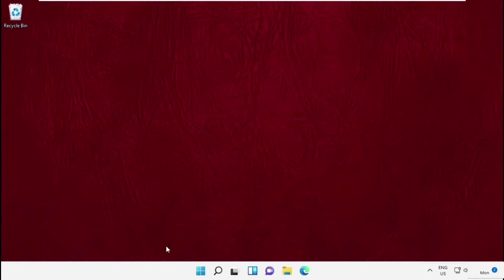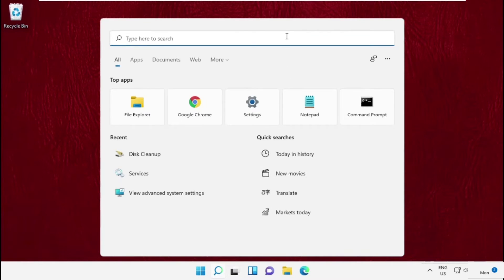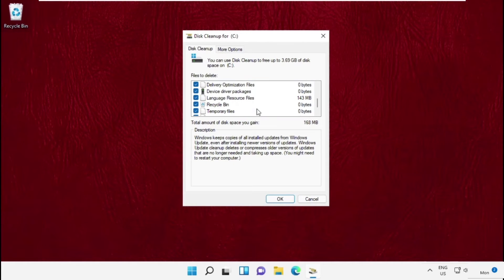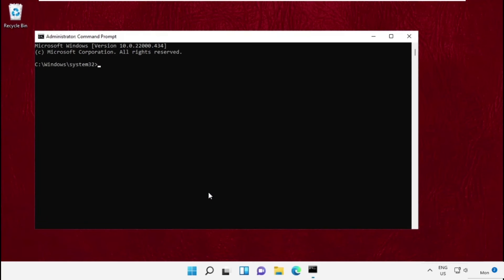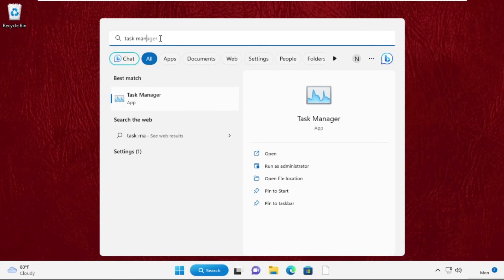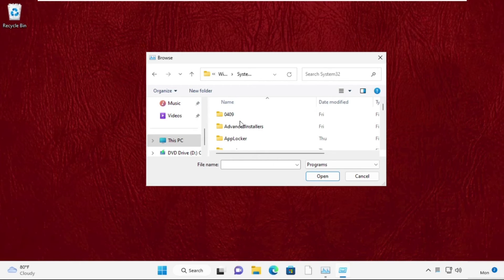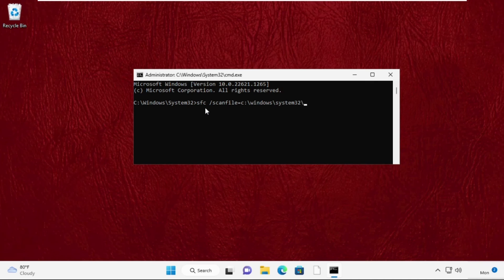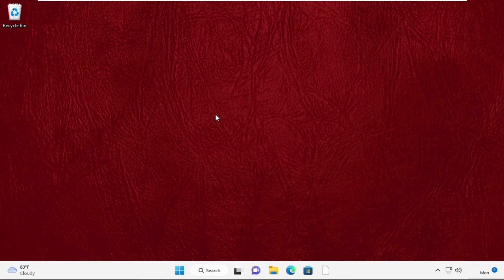How to fix the IRQL_NOT_LESS_OR_EQUAL error in Windows 11